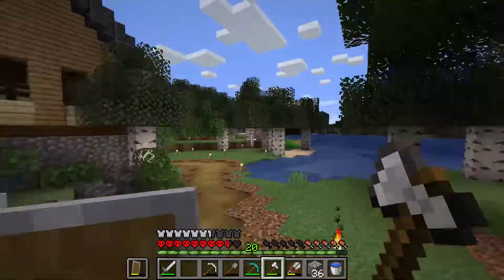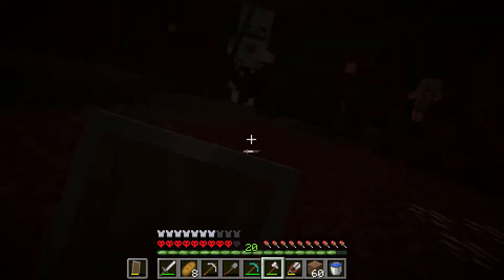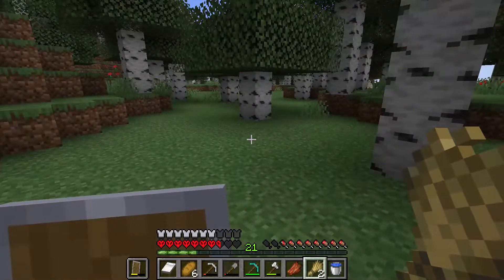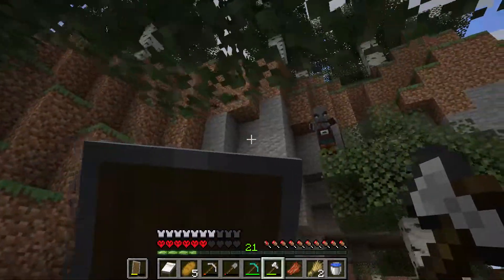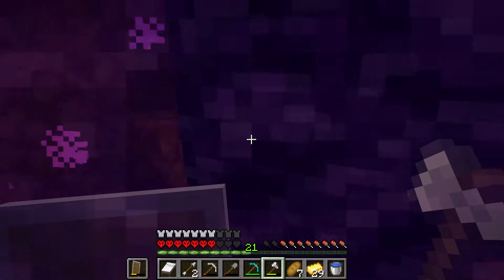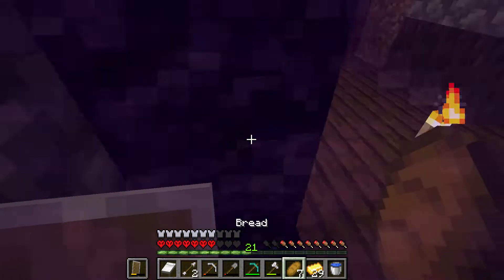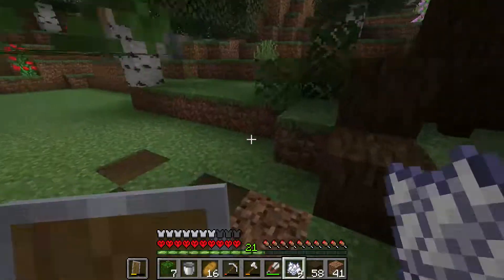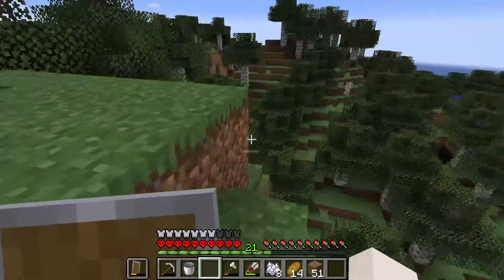Hardcore Minecraft: Custom Trees!!!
Hi everyone I am back with another episode of hardcore Minecraft! Today I built custom trees and I went to the nether again. Hope you enjoy :D